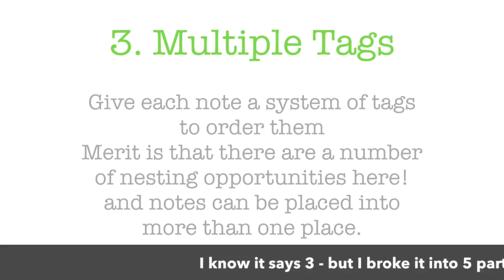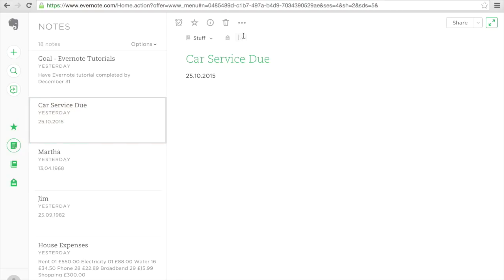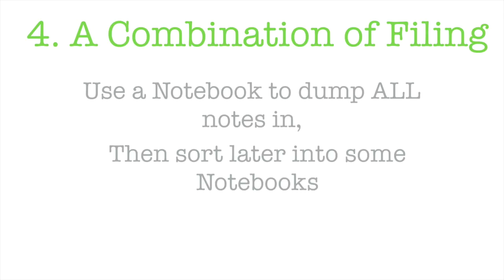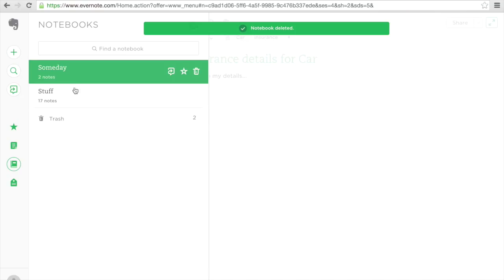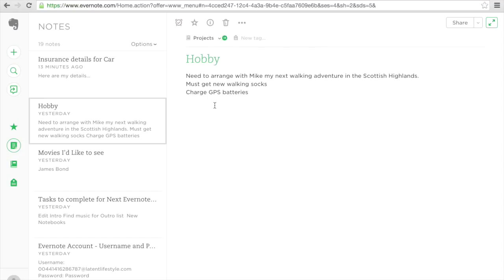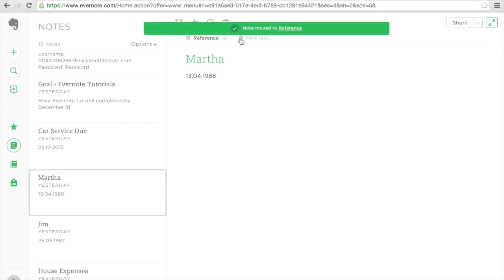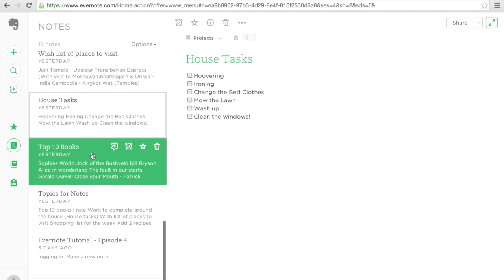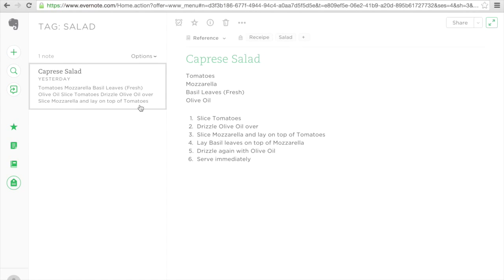Using Tagging - A Multiple Note Approach (Episode 5d)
This is part 4 of a full Evernote tutorial on Organising Structures for Evernote. This video explains how tagging can be used and stacked within Evernote to store and retrieve your notes using the search function. Check back soon for further tips and tricks.

Or you can watch the shorter versions by clicking below to find the one you are interested in:
3. Using Notebooks - Structure and filing

If you have suggestions, questions or tips, please add them below and I'll try to answer your questions or endeavour to find a solution.
So for a solution to storing your passwords, saving photos, making notes, sharing and collaboration or just using it as a shopping list, here is the introduction to Evernote.

Thanks for joining along.